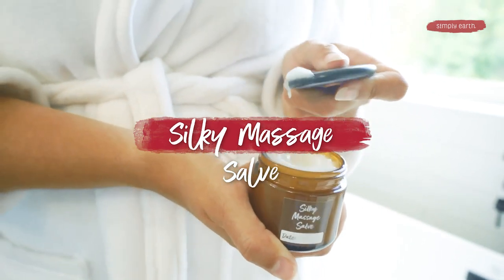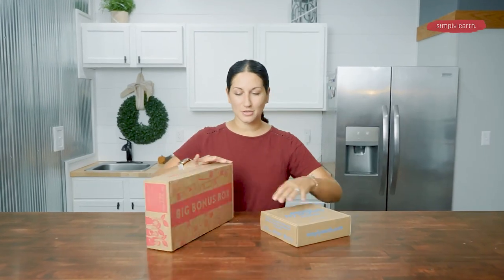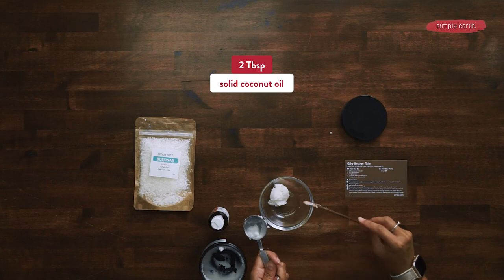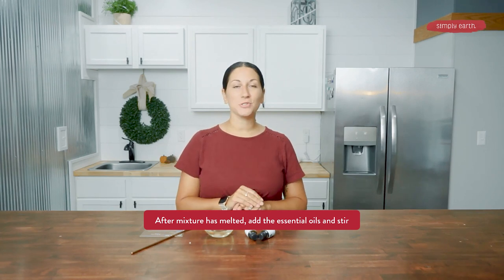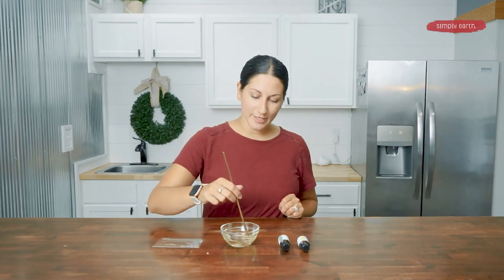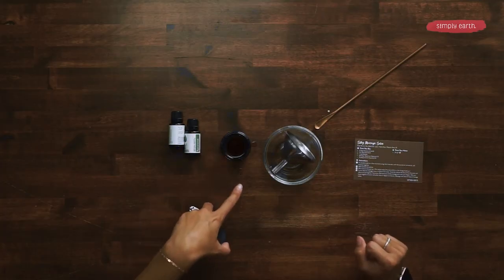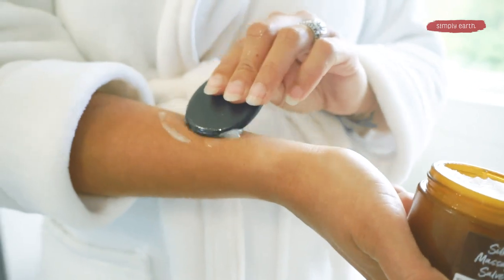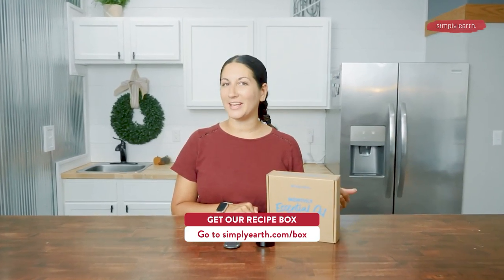Silky Massage Salve Recipe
Are you looking for an easy, relaxing way to destress during the holidays? Look no further! This video will show you how to create a comforting and luxurious silky massage salve. With just a few simple ingredients, you can make a soothing and effective massage lotion to help you unwind and have the perfect holiday season!

Don't miss out on this quick and easy recipe – watch now to learn how to make your homemade massage salve!